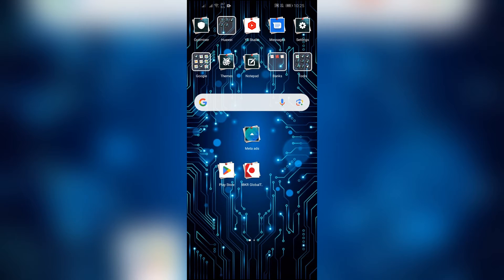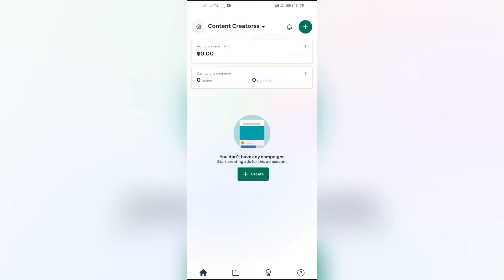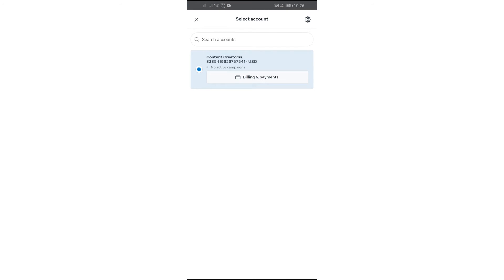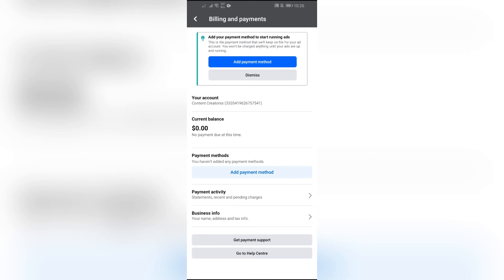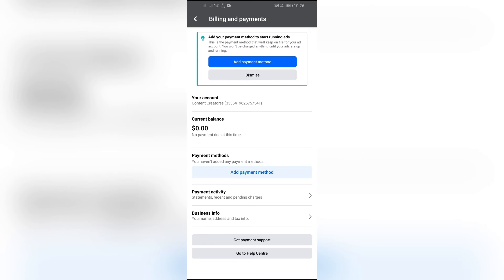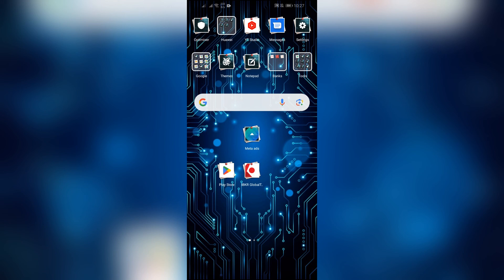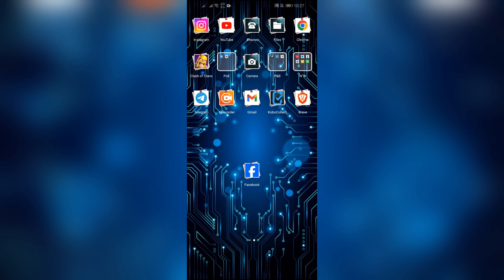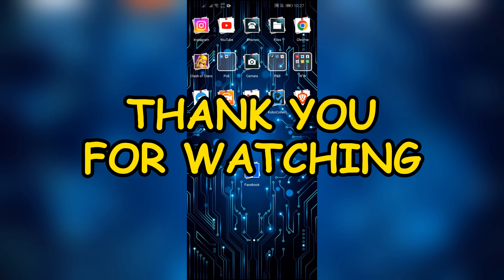How to Fix Ads Not Delivering on Facebook 2024 | Solve Ads Not Delivering on Facebook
If your Facebook ads aren't delivering as expected, this video provides solutions to fix the problem. We discuss common reasons for ads not delivering, such as account issues, ad setup errors, or policy violations, and guide you through troubleshooting steps to get your ads back on track.